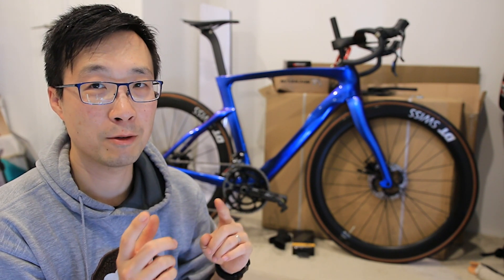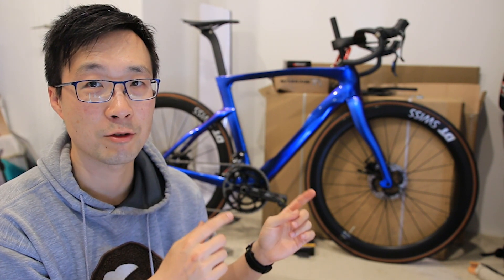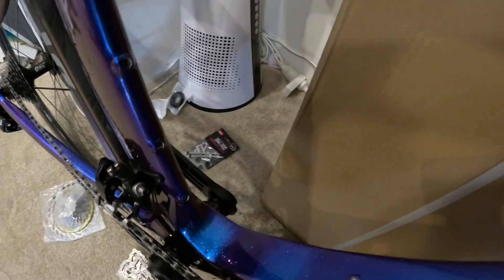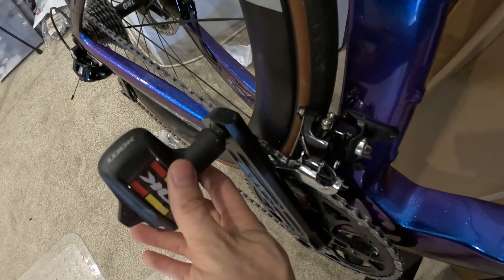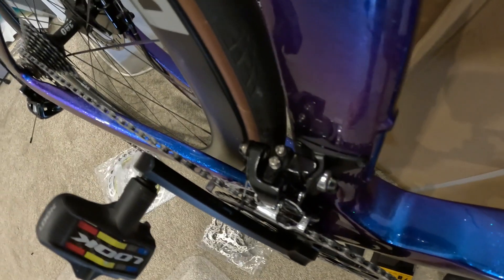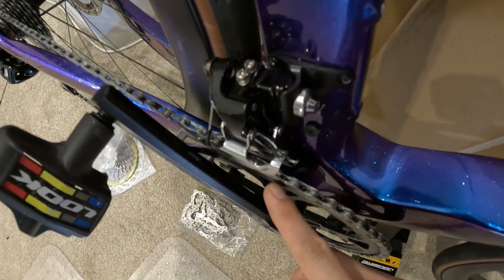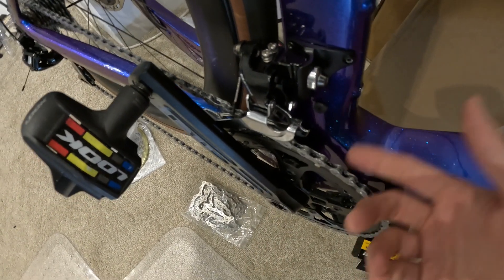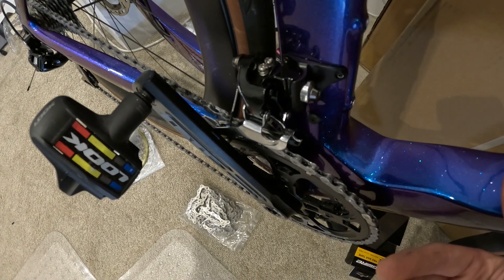VeloBuild VB-R-218 build documentary - Derailleur setup Challenges with Sensah Empire Pro groupset.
I hit another challenge with the derailleur setup to get it correctly shifted! I struggle to get the front derailleur to shift from the small ring to the big ring without rubbing the crank. Do you have any suggestions before I take it to the shop?

0:00 Intro
0:58 The shifting problem
1:38 The installation and adjustment process (timelapse)
2:24 What’s your suggestion?